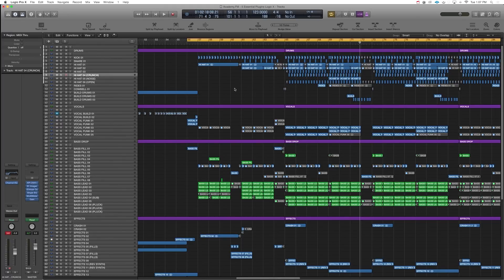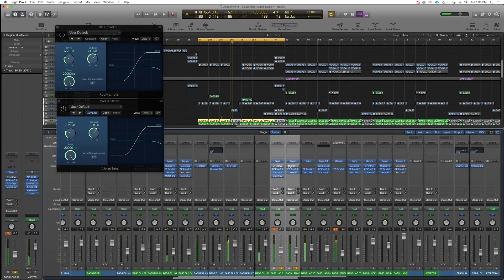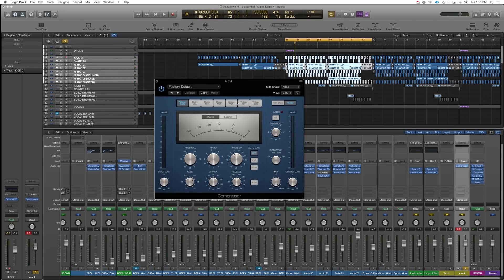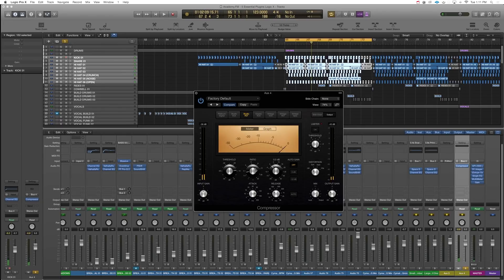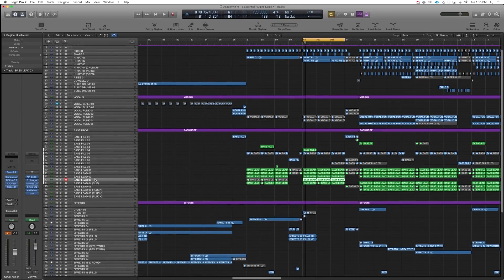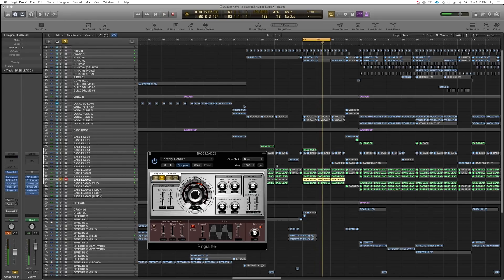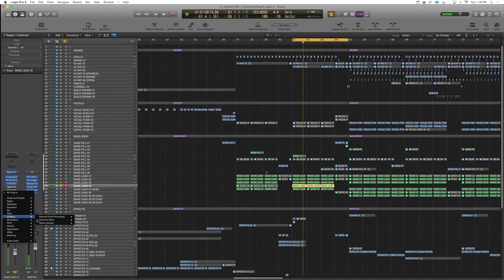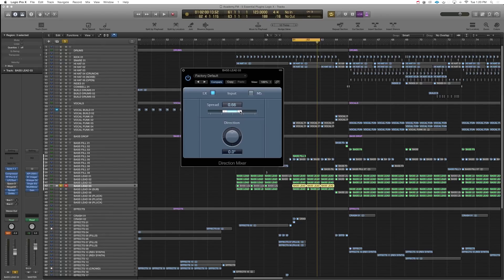5 Essential Logic Pro X Plugins To Improve Your Production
In this tutorial, Jake takes us through five essential plugins within Logic Pro X. Each DAW has their own stock plugins that make them special and Logic Pro X is definitely one of them.

Deciding which plugins you use can make your break your song. And understanding the power of the plugins in your DAW can make or break your bank. So if you’re looking around for ways to improve your production within your DAW, watch this video and test each plugin out!